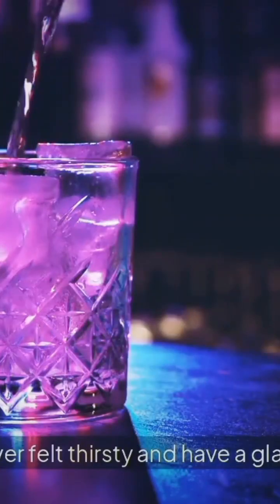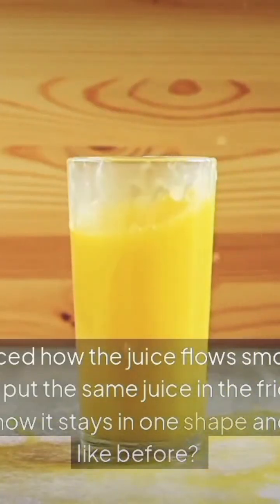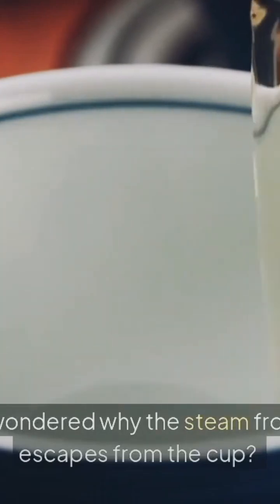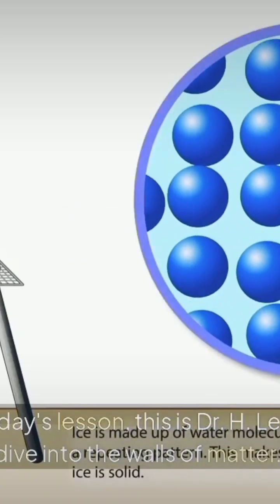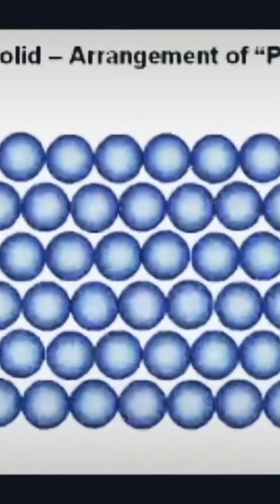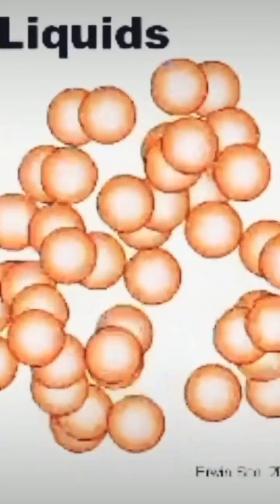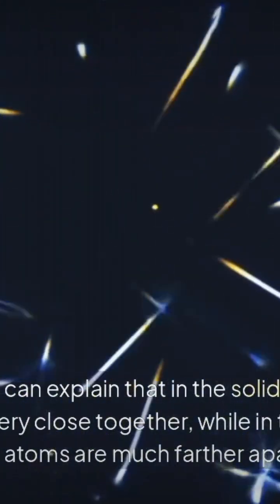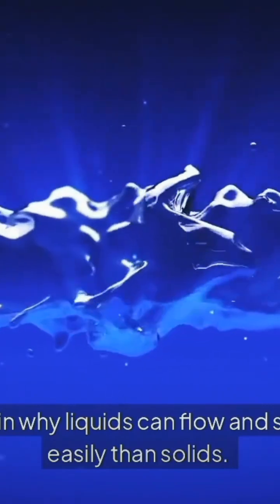liquid in physics